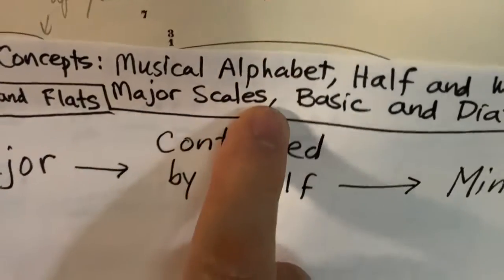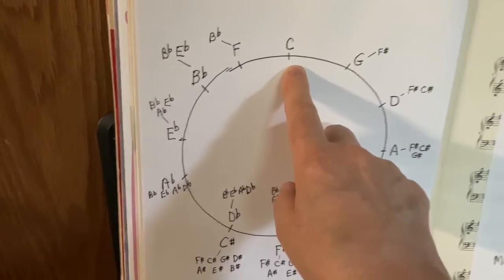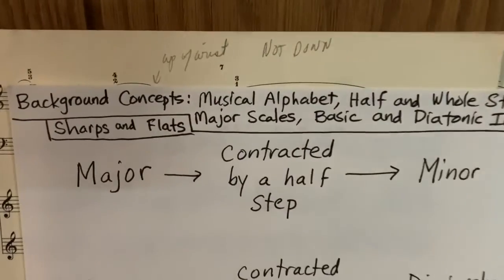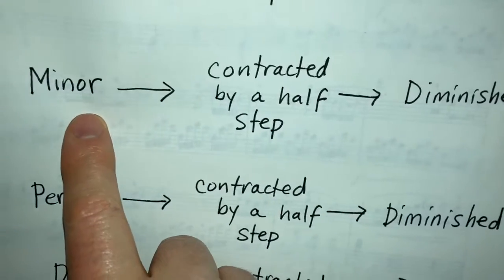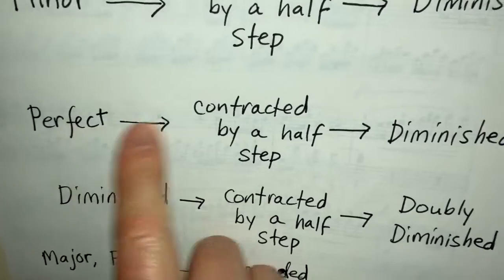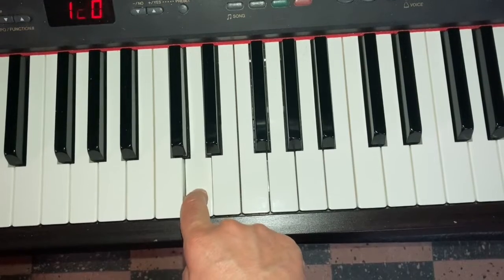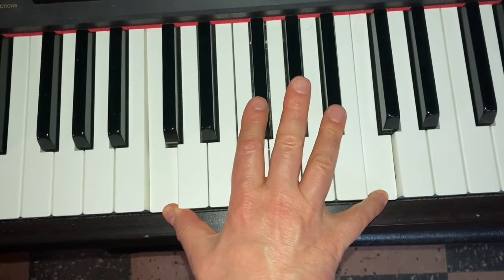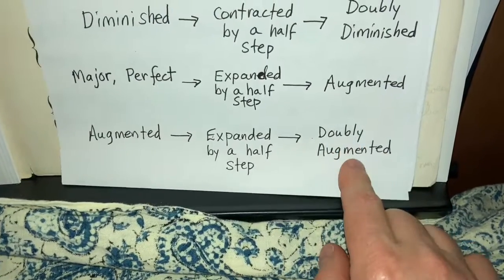Fundamentals of Music Theory for Aspiring College Music Majors - Intervals Part 2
This video explains altered intervals.

First there is a review of required prerequisites: notes, half steps, whole steps, sharps, flats, major scales and the concepts in the video "Intervals Part 1" which explains basic and diatonic intervals.